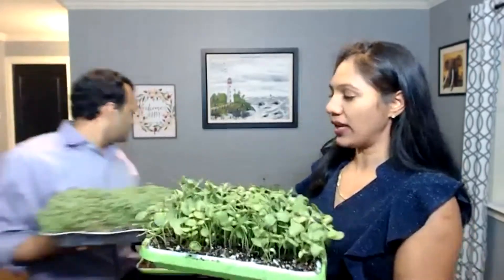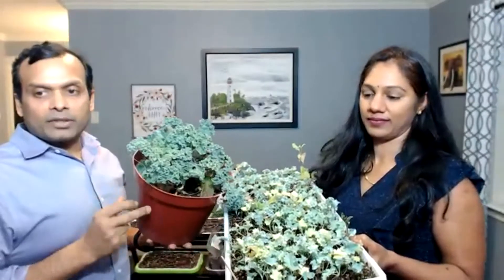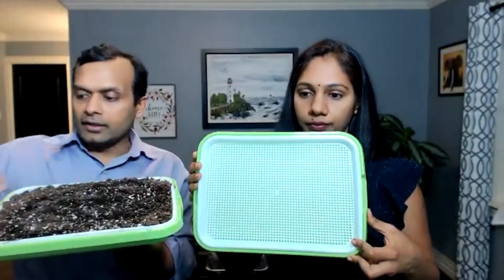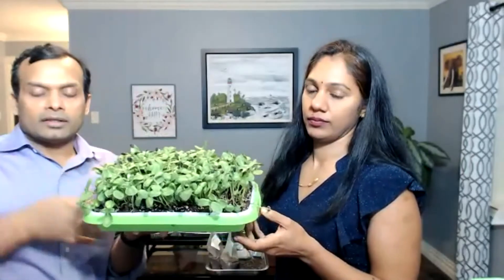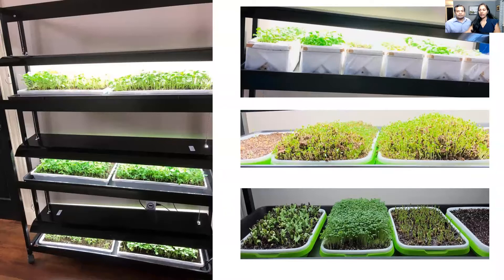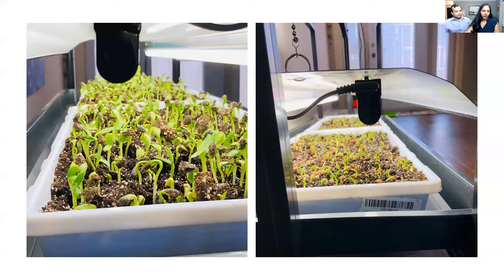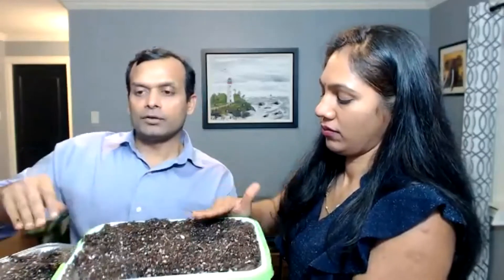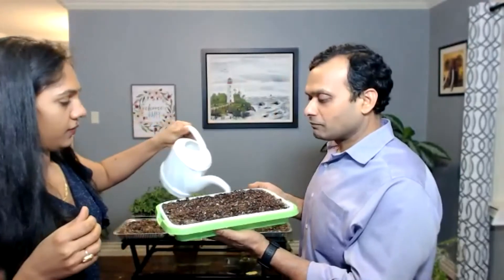Growing Microgreens with Dr Rayapudi's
Join Drs. Arjun and Shobha Rayapudi for Gift of Health Weekly Wellness Chat.  We are going to show you how easy it is to grow your own microgreens.
These little microgreens add good taste and lots of nutrients to your meals.

Here are some links for the products we use.

Green Sprouting Trays
Sun Blaster Grow Garden
Sun Blaster Grow Light
Seed Heating Mat

About US:
Drs. Arjun and Shobha Rayapudi are both board-certified lifestyle medicine doctors and co-founders of Gift of Health, a nonprofit organization based in Newfoundland, Canada, dedicated to revolutionizing lives through lifestyle medicine. Through in-person and online workshops, they have helped hundreds of people prevent and reverse chronic diseases, end the frustrating dieting cycle, lose weight and get off medications. Their life-saving work was featured in the documentary "Plantify," broadcast on the national Canadian Broadcasting Corp (CBC) TV.
Their mission is to bring the Gift of Health experience to a broader audience all over the world through online programs.

If you want to know more CBC wrote some nice things